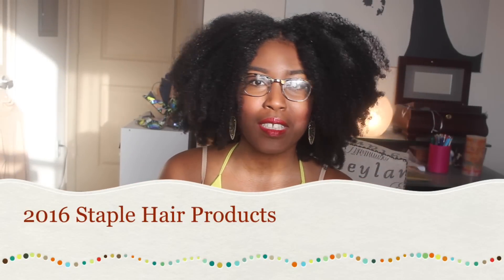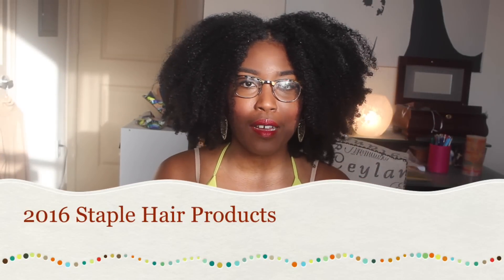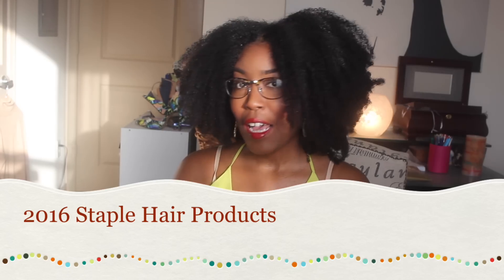Natural Hair: 2016 Staple Hair Products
Lipstick MAC Brave Red

to stay up to date on all my content! All in one place!

*Will be avail for Android soon*

Items shown